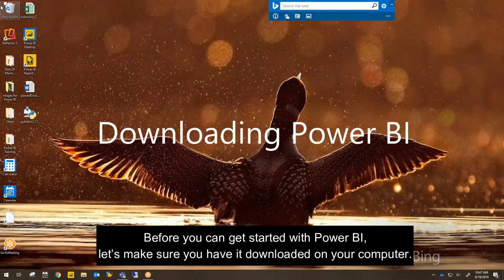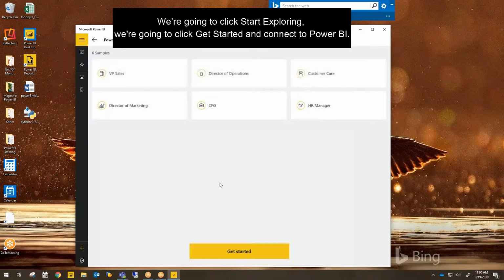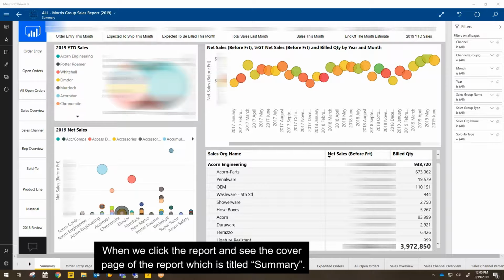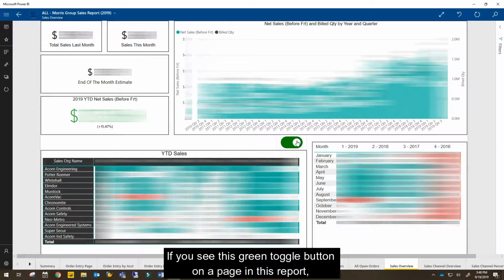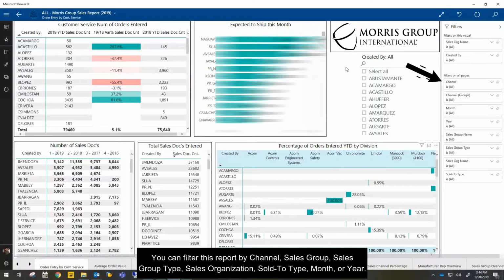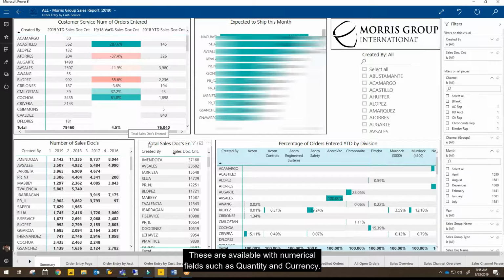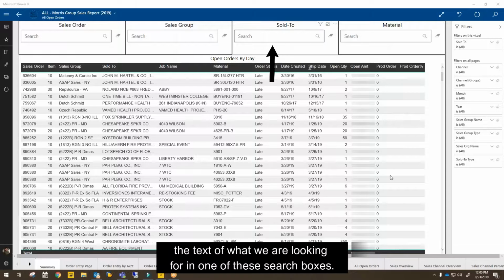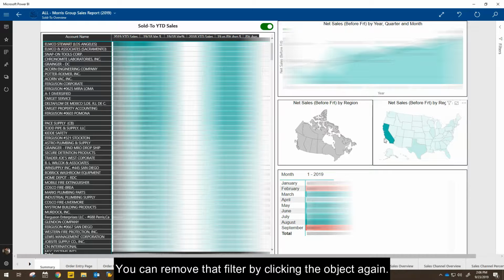Power BI Tutorial for MGI Users (Desktop App)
Downloading Power BI - 0:01
Logging Into Power BI - 0:58
Finding Reports - 1:42
Year-To-Date - 2:57
FIlters - 3:57